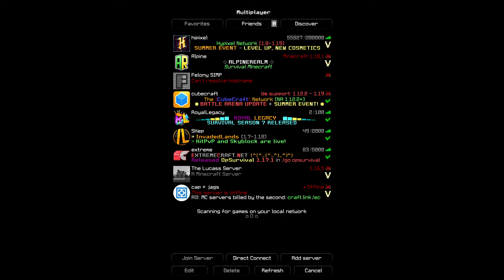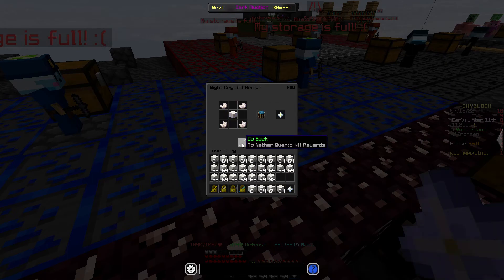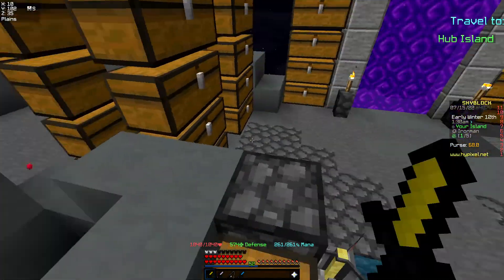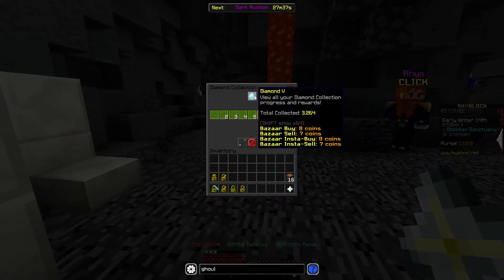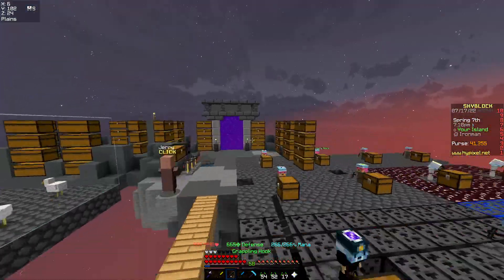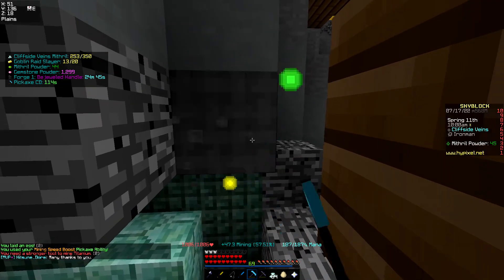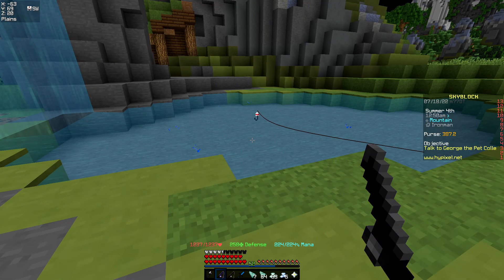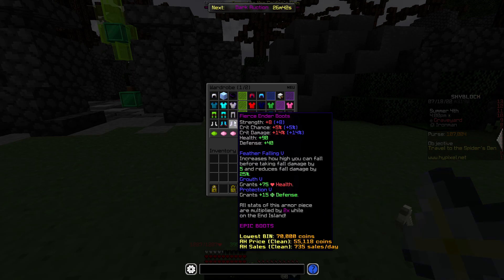Hypixel Skyblock's not so secret armor set | Ironman #13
10 days in between uploads?!

Alright so this episode is really long. The first like 5 minutes are dedicated to minions and whatnot. This video was comprised of two streams and some off stream grinding so the footage definitely piled up and that's why its like 20 minutes. Anyways we got monster hunter which is pretty cool I'll go over that more in next episode. Btw no streams this week and for a while (I'll explain also in next episode) however I am gonna try to get one more video out this week - possibly on Mayor Diana?